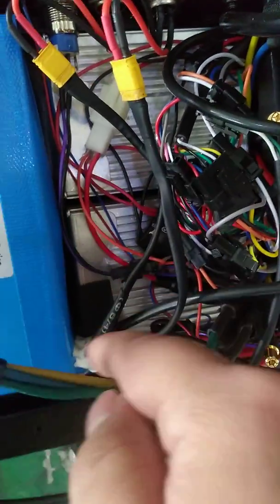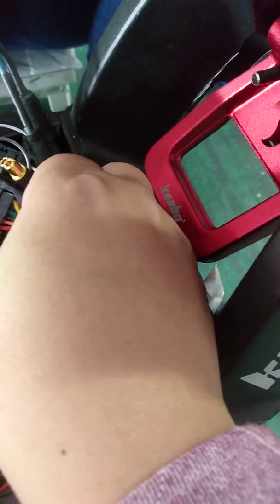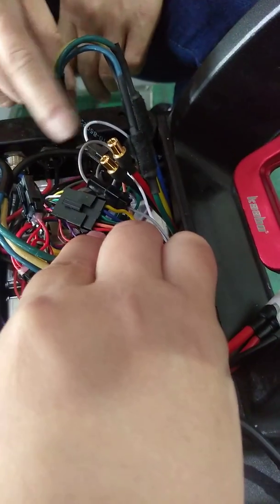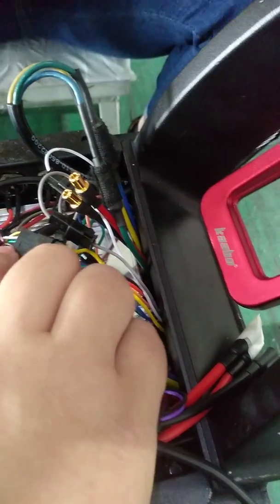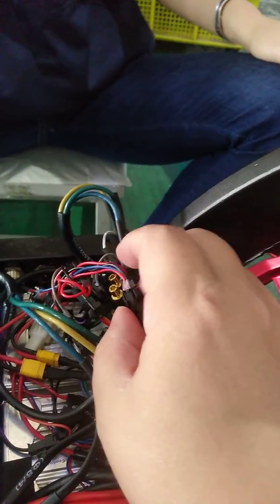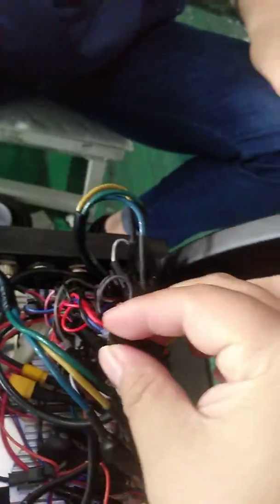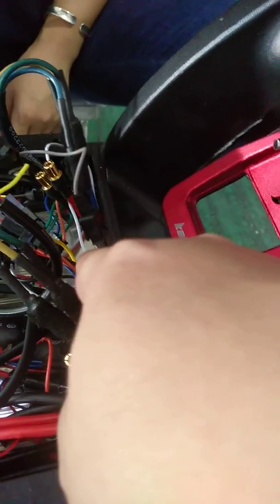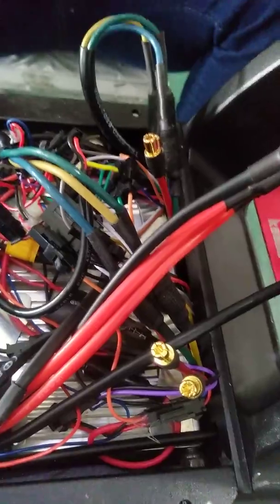Kaabo Wolf Warrier LG version Wire connecting